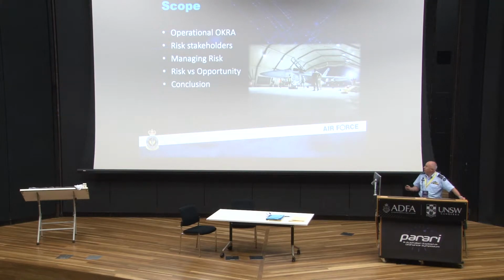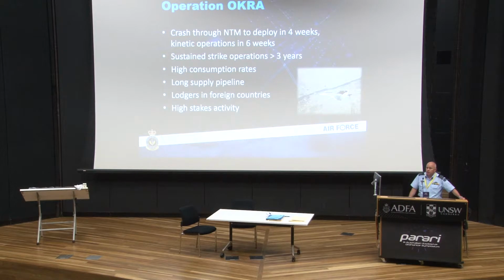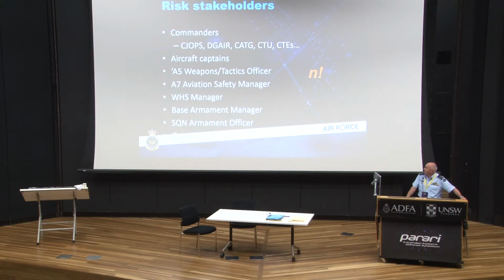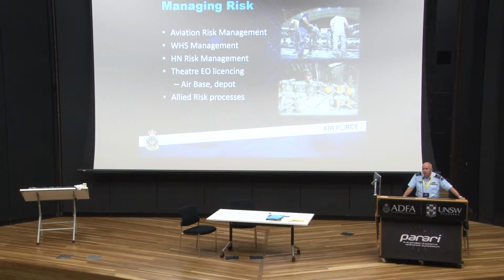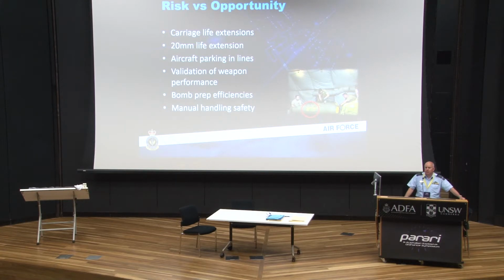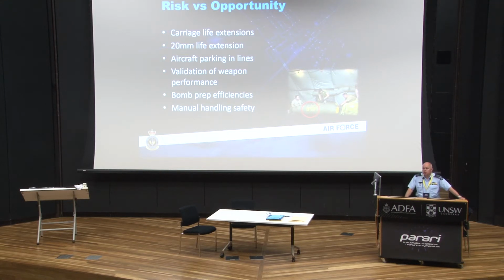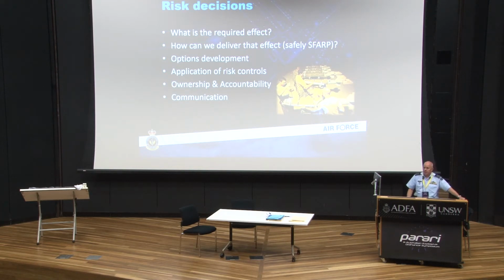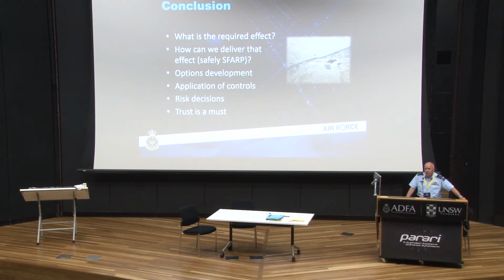PARARI 2017 Australian Explosive Ordnance Safety Symposium - Brendan Rogers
UNSW Canberra's Capability Systems Centre hosted PARARI 2017 Australian Explosive Ordnance Safety Symposium.

Parari is an important and rare opportunity to focus on safety, drive continuous improvement in safety management and develop professional mastery across the Defence EO Enterprise. This can only be achieved through strong relationships between Defence, industry and academia, and maintaining our close engagement with the international explosives safety community.

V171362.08